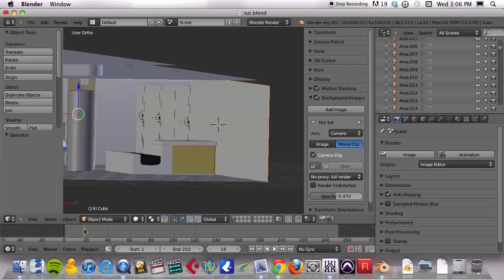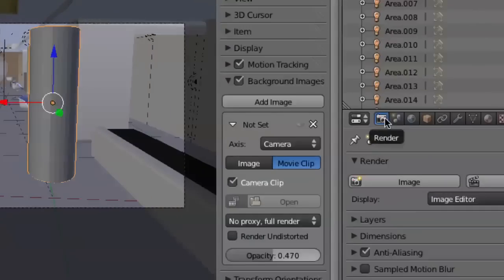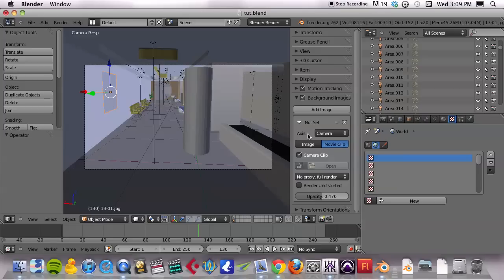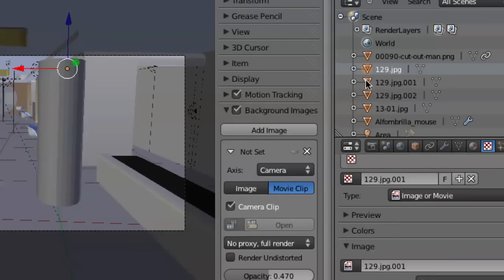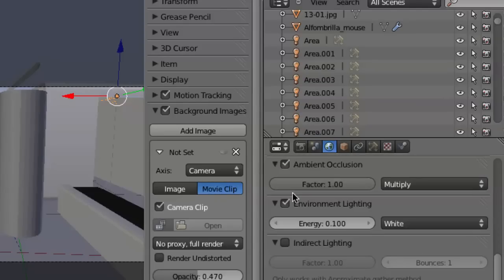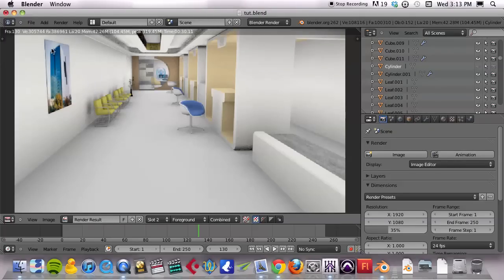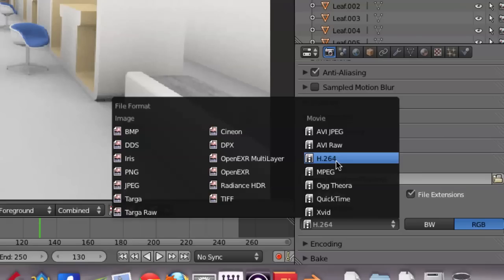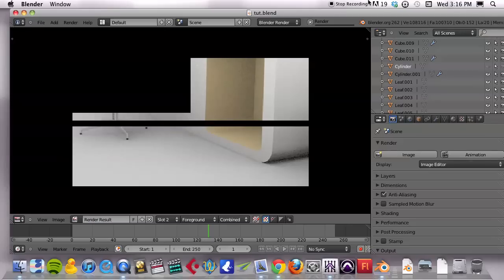Blender Camera Tracking Tutorial Part 3 - Lighting and Rendering